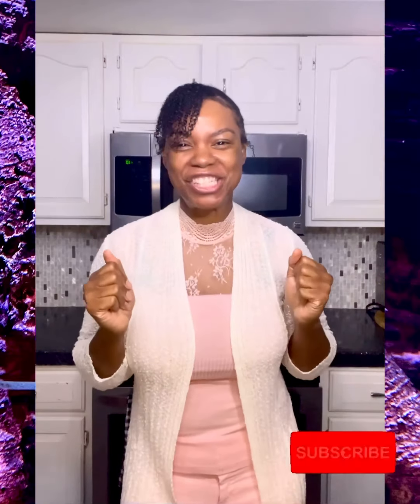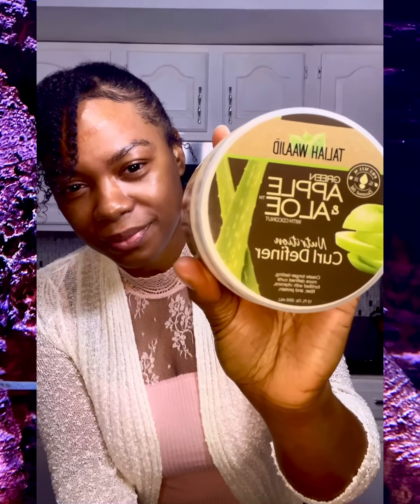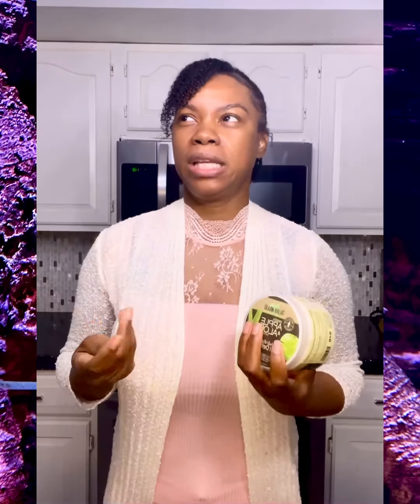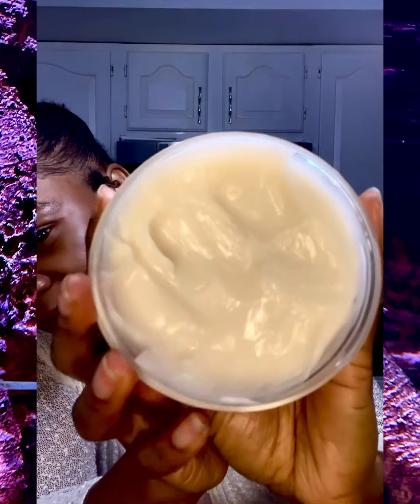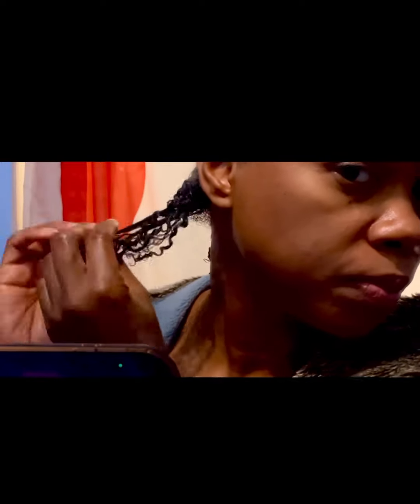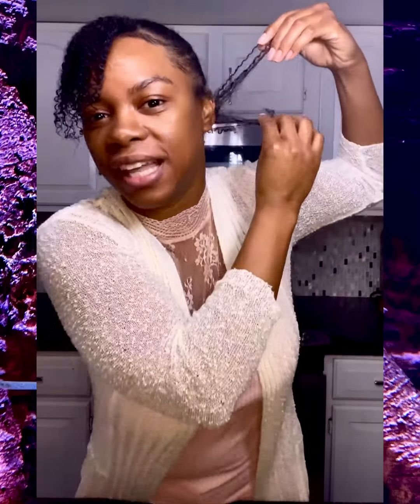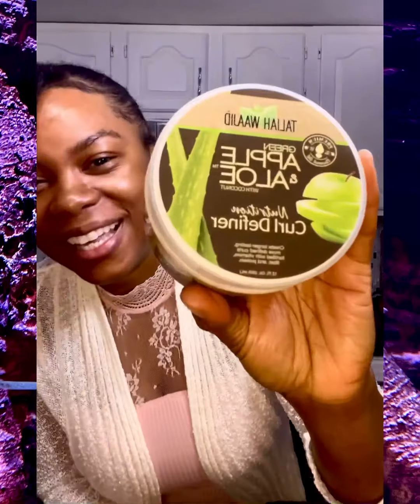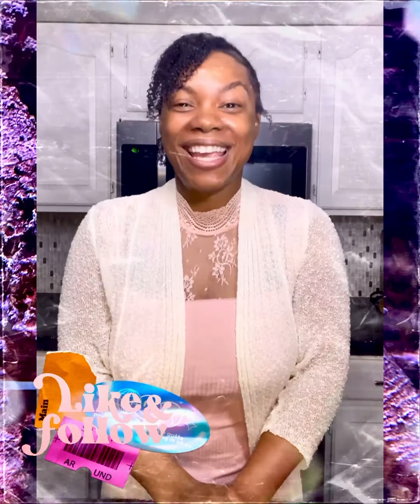Taliah Waajid Green Apple & Aloe Curl Definer Wash and Go Natural Hair 4C | Natural Hair Styles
Taliah Waajid Green Apple & Aloe Nutrition Curl Definer is a styling cream that gives instant curl definition with minimal manipulation for fine to coarse, thick hair types.

*Taliah Waajid curling cream
*Taliah Waajid products
*Taliah Waajid Green Apple & Aloe Collection
*wash and go on type 4 hair
*curling cream for natural hair
*nicola moments
*best wash and go products
*best wash and go cream
*defining natural hair
*wash and go natural hair 4c
*natural hair products
*natural hair styles 2022